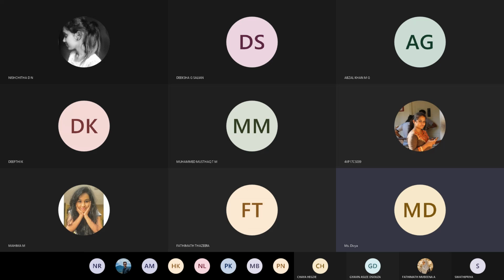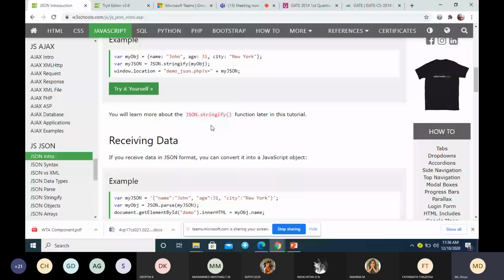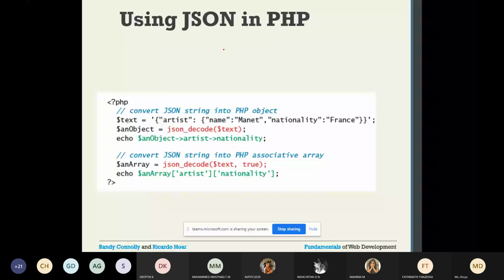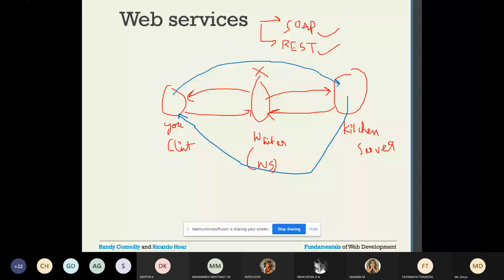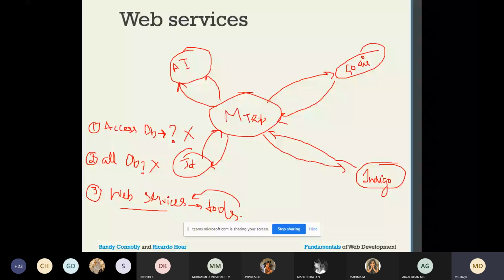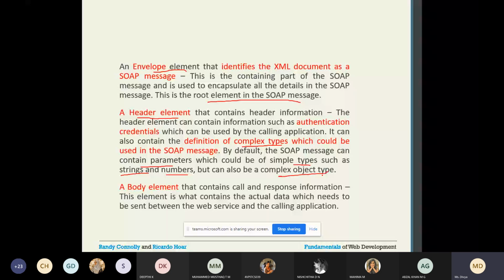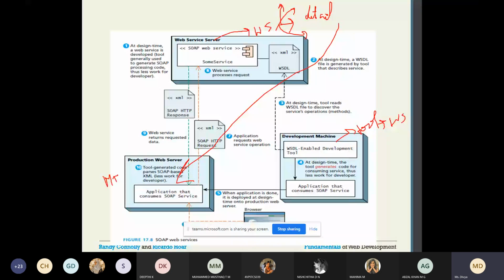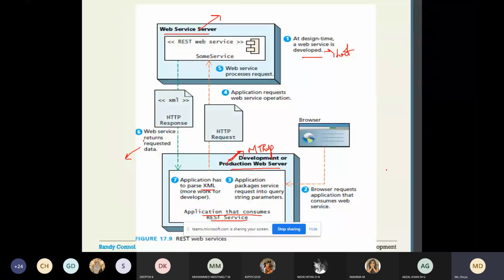7CSA 17CS71 WP Module5 Lecture6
JSON and Web Services